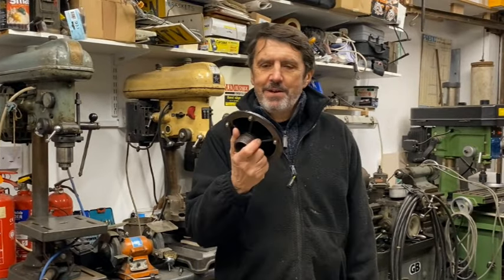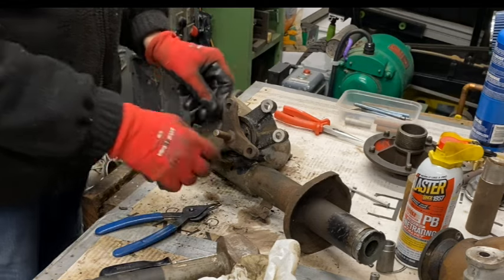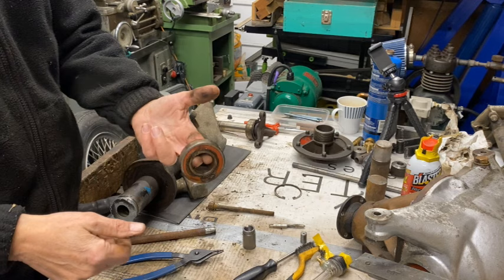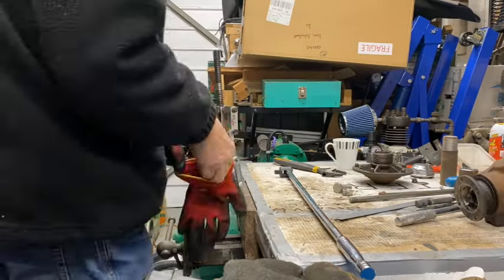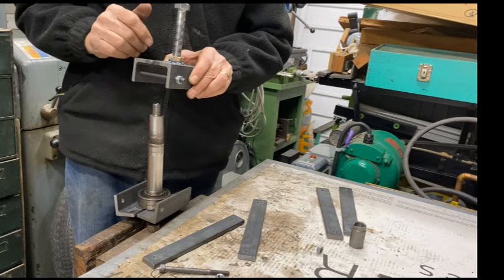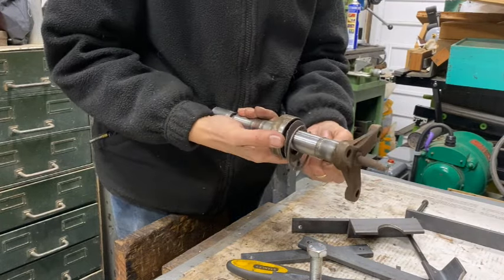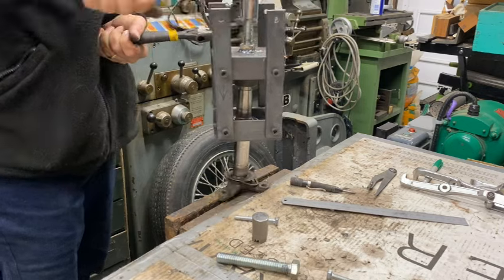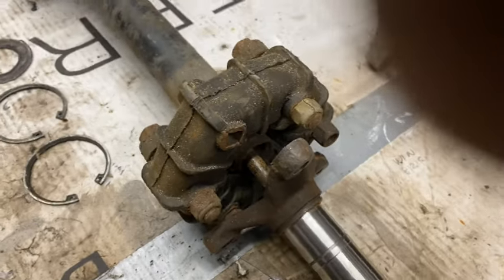Lotus Elan+2 Rear Axle Part 2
Getting the bearings off the hub axle shafts.

You could also consider supporting the channel through  ‘By me a coffee’